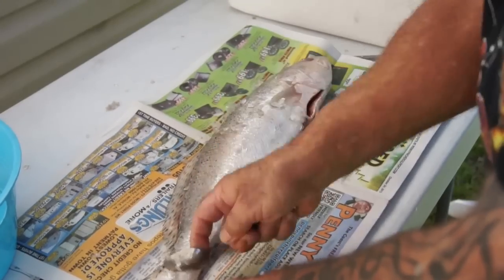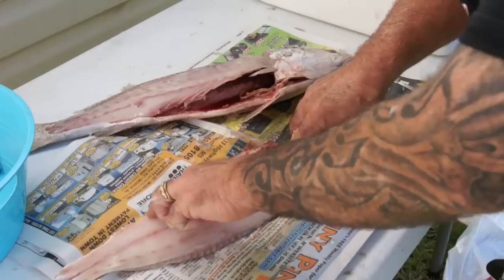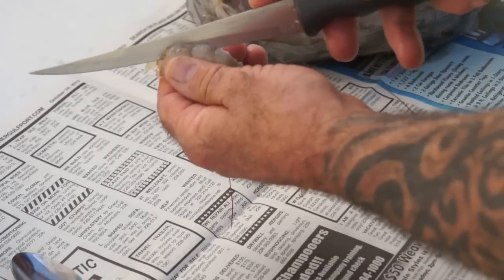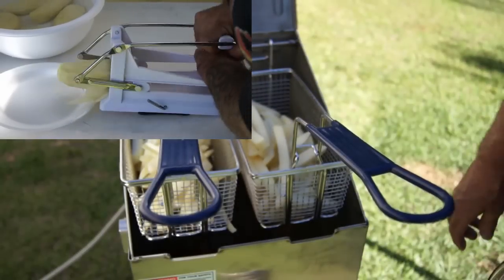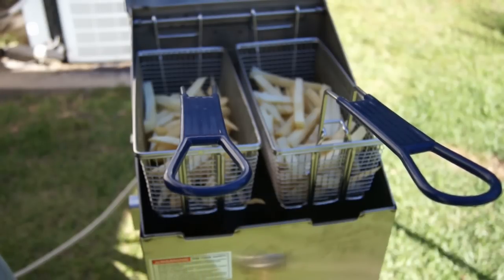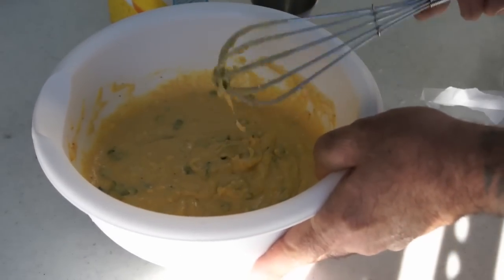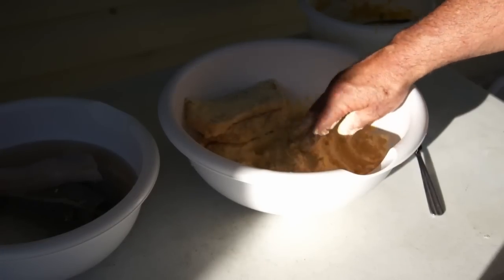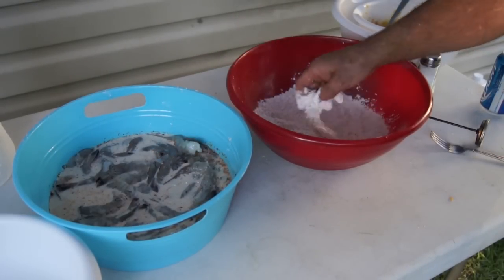Gulf Coast Seafood Platter Recipe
How to cook fried seafood.  Shrimp recipe, crab cake recipe, fish recipe, oyster recipe

In this video I show you how to prepare a fried seafood platter, just as it is done up and down the  southern states along the Gulf of Mexico!  Growing up, my family would occasionally go to some of the best restaurants on the Biloxi beach here in Mississippi, and I would always order the seafood platter, because it had some of everything, and I loved it all, as so many people do.   Enjoy the video, and have a little taste of the way its down on the Coast!

I love this Bayou Classic deep fryer, and to order one just like it, go over to Amazon.com by clicking this

French Fries:

Ingredients:
6 russet potatoes
4 tablespoons of white sugar
2 tablespoons of light corn syrup
Salt to taste
Directions:
Cut potatoes into fries, and let soak in cold water for 10 minutes and rinse.  This will remove much of the starch.  Now heat enough water to cover fries, to a boil.  Turn off heat, and stir in sugar and corn syrup until dissolved.  Now let fries soak in this mixture for 10 minutes.  Drain water well, and deep fry for 2 minutes.  Drain fries on paper towels, and place on a rack, and place into the freezer for 20 - 30 minutes.  Now remove fries and deep fry until golden brown at 350 degrees F

Hush Puppies

Ingredients:
1 box of Jiffy corn muffin mix
2 eggs
¼ cup of all purpose flour
1 teaspoon of garlic powder
1 teaspoon of onion powder
¼ teaspoon of sea salt
¼ teaspoon of cayenne pepper
About 3 tablepoons of chopped green onions
Directions:
Mix all ingredients, but don't over mix.  Heat oil up to 350 degrees F, and take a couple of spoons and spoon a small amount into the hot oil.  Repeat until all the batter is used.  Cook until golden brown, and flip as needed

Fried Fish

Ingredients:
Seasoned corn flour
Oil for frying (350 degrees F)

Directions:
I used Zatarains fish fry in this cook, and I have always used it.  Coat your fish fillets with a light dusting of the corn flour, and then fry until golden brown.  The fish will normally float when done.

Fried Shrimp & Scallops

For the Shrimp & Scallops, I used a combination of milk and buttermilk (50/50) and seasoned the milk with a cajun seasoning.  I always use Essence of Emeril on fried seafood.  Great flavor!  A place all the shrimp into the milk mixture, and then one at a time, I will coat with a seasoned self rising flour (also seasoned with Essence of Emeril)  then deep fry at 350 degrees F until golden brown. Note:  All seafood taste even better, if you use cottonseed oil!  Plus it will hold up to the heat better than most oils, and it has no flavor of it's own, to impart into the seafood, like vegetable oil will do.

Fried Oysters

Ingredients
Oysters
1 egg
½ cup of beer
Seasoned self rising flour

Directions:
Mix the 1 egg with the beer, and now dip each oyster into this egg beer mixture, and then lightly coat with the seasoned self rising flour, and fry until golden brown at 350 degrees F.  Drain on paper towels and enjoy!

Crab Cakes

Ingredients:
1 pound picked crab meat
1 chopped onion
3 stalks of celery
1 clove garlic, finely chopped
3 springs thyme
3 springs parsley
1/4 teaspoon of red pepper flakes
1 cup of bread crumbs soaked in milk
Butter

Directions:
Heat a saute pan with a tablespoon of butter added and when hot, add the vegetables, chopped fine, and the seasonings.  Saute for 10 minutes, the remove and let cool.
Add the crab meat and the bread crumbs (squeeze to remove most of the milk) mixing gently so as not to break up the crab meat to much.  Form into cakes and deep fry until golden brown.  Note, they may take on a darker color than most seafood.  Darker than golden brown.